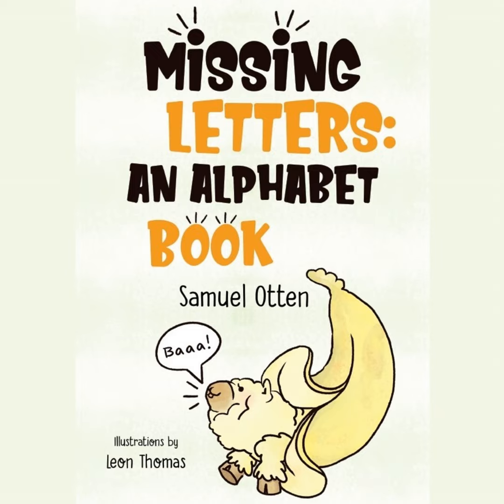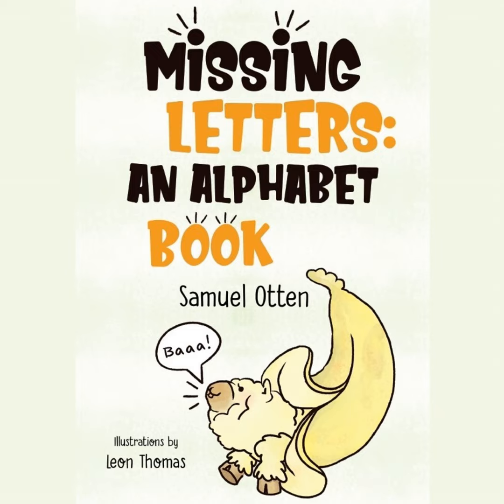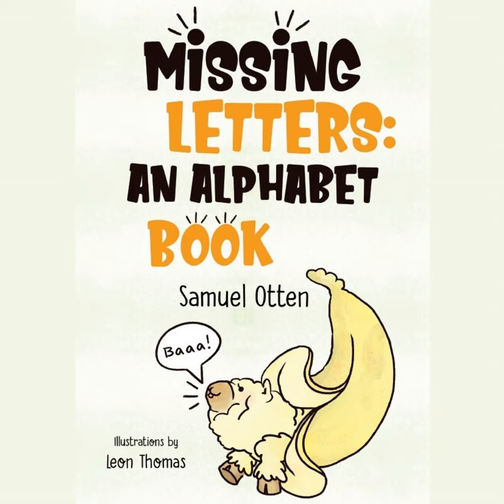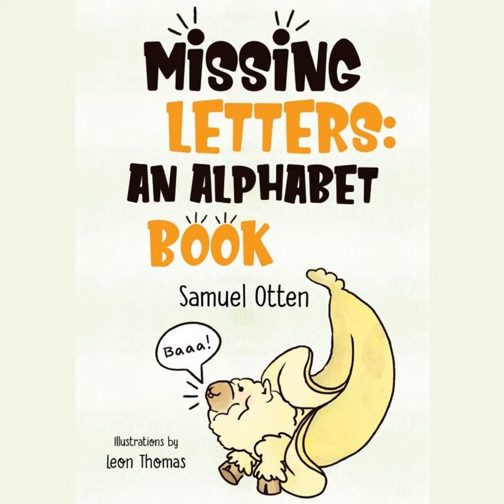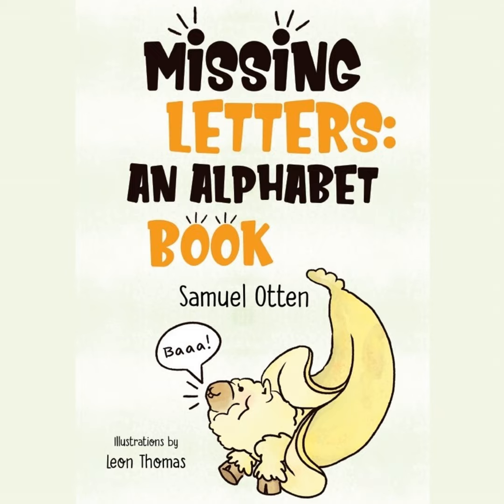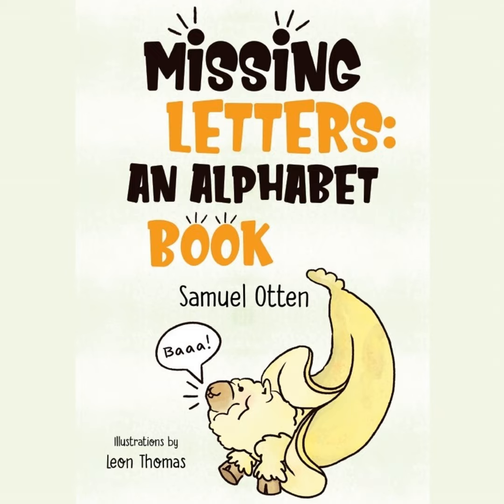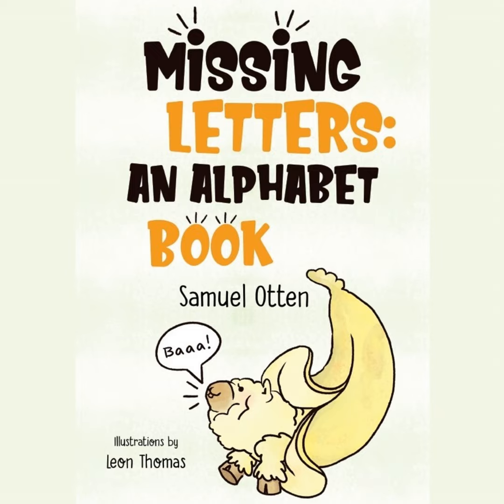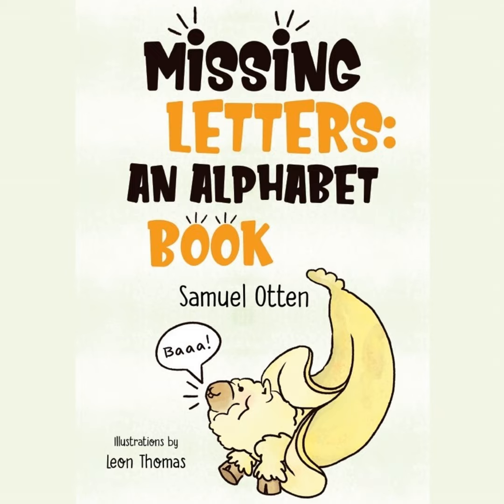Special Episode - Missing Letters Alphabet Book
In a break from mathematics education research, Sam Otten talks with Zandra de Araujo about his new children's picture book, Missing Letters: An Alphabet Book , published by Olympia Publishers with illustrations by Leon Thomas.